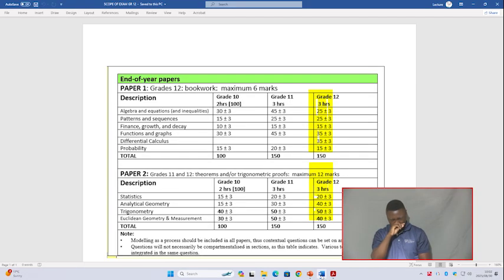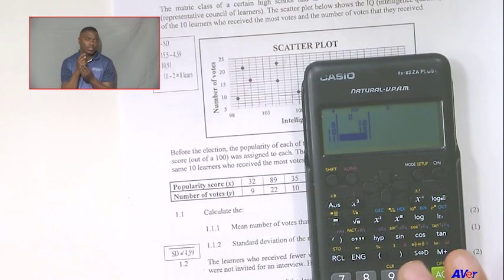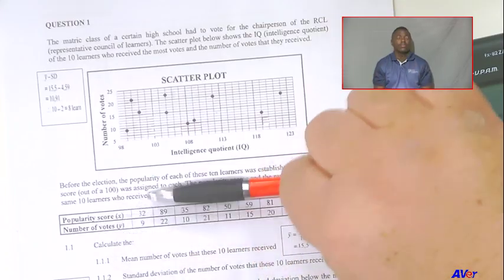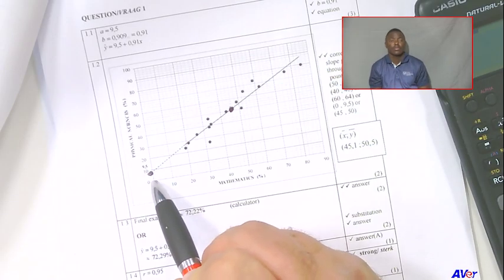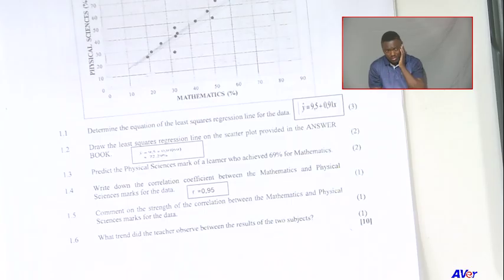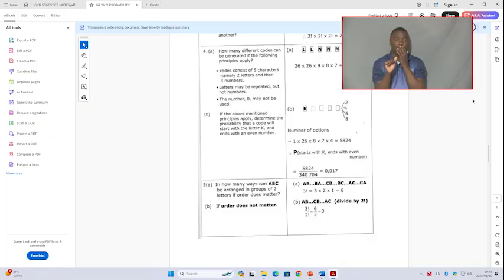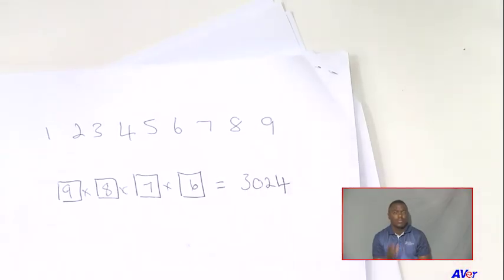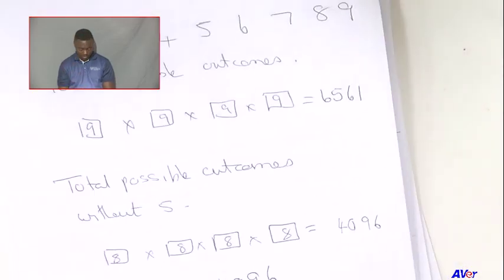Mathematics 30 Aug 2025